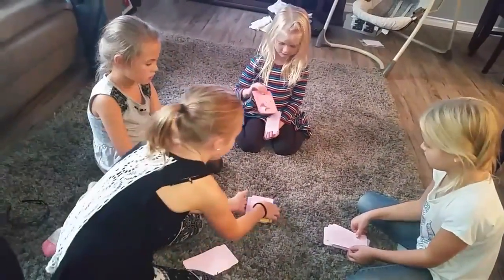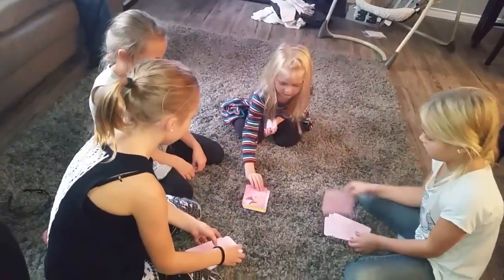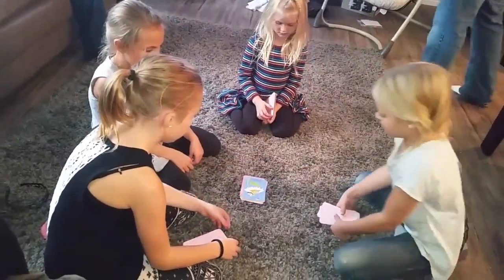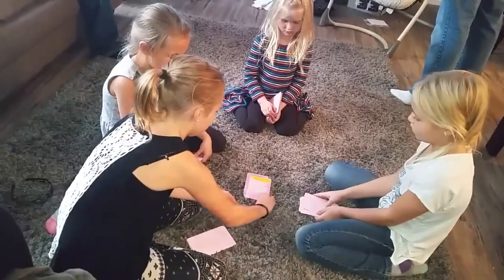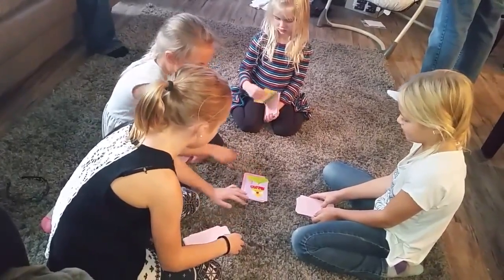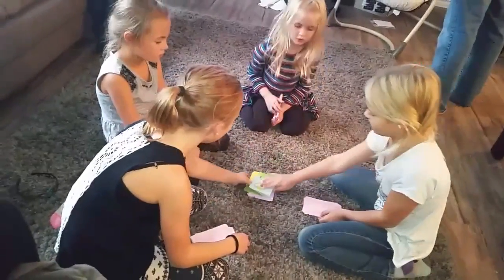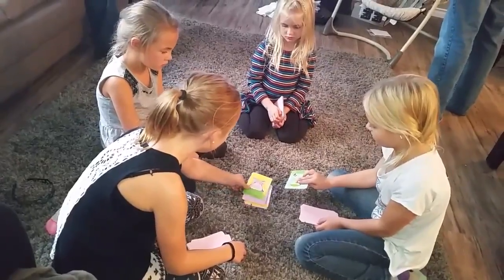How to play Snap